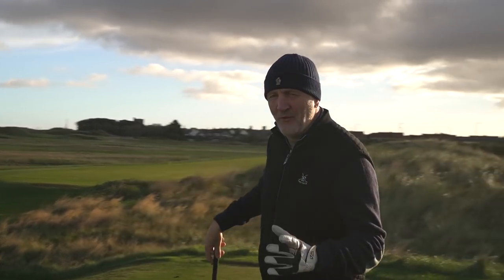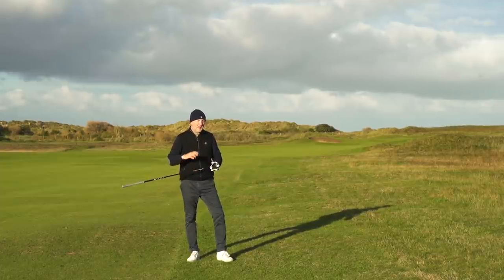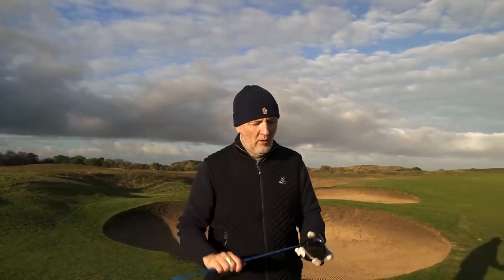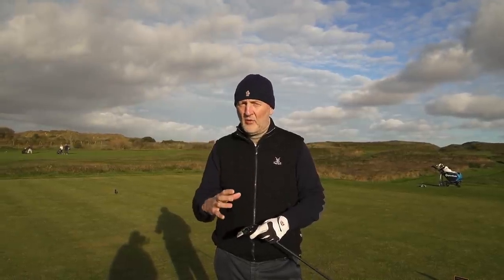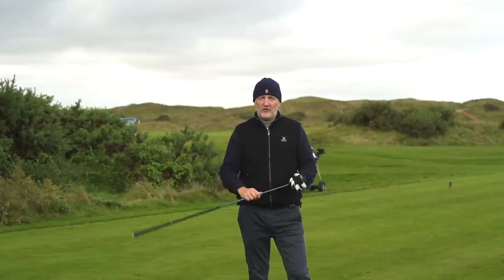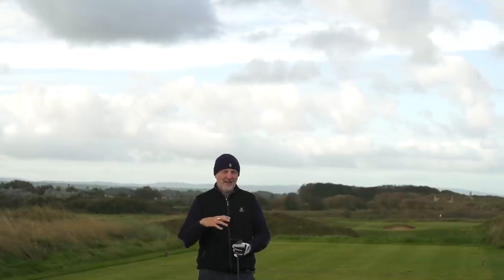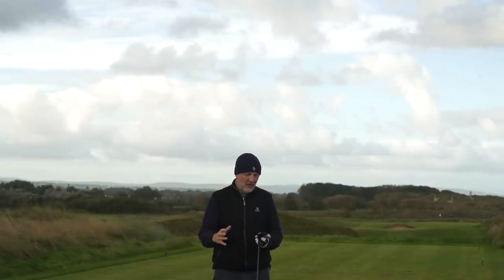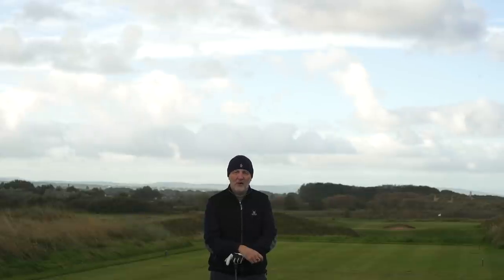MOST FORGIVING FAIRWAY WOODS 2021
Average Golfers need as much help as possible and finding the most forgiving fairway woods 2021 will help you play better golf. We tested fairway woods from Ping, Srixon, Titleist, TaylorMade, Callaway, Mizuno and Cobra to find the very best and most forgiving golf clubs for mid to high handicappers.